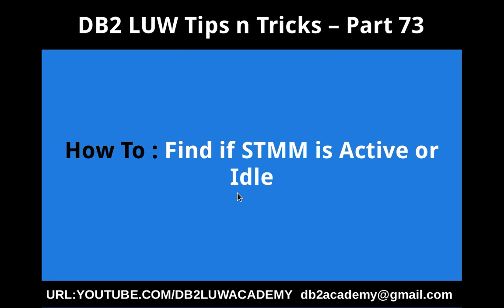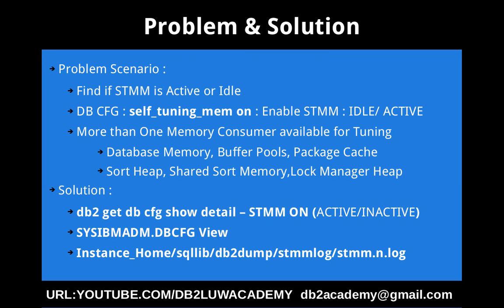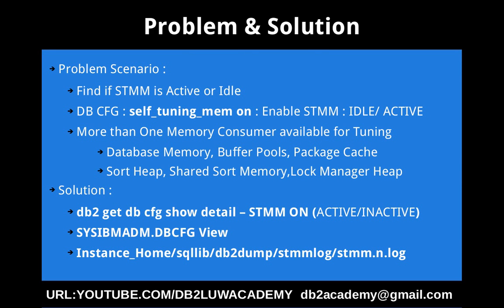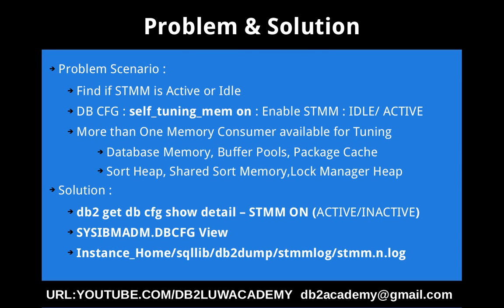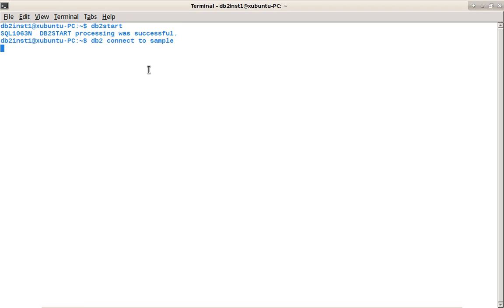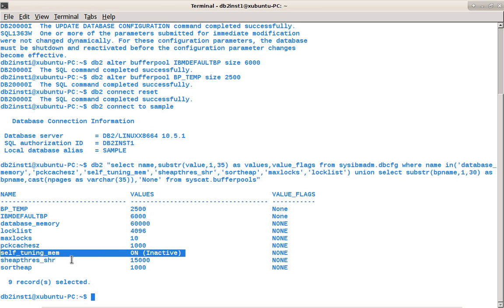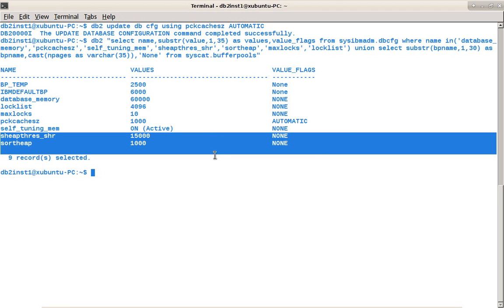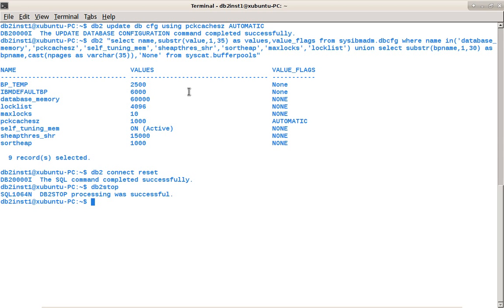DB2 Tips n Tricks Part 73 - How to Find if STMM is Active or Idle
How to Find if STMM is Active or Idle
Solution:
db2 get db cfg show detail
SYSIBMADM.DBCFG
Instance_Home/sqllib/db2dump/stmmlog/stmm.n.log